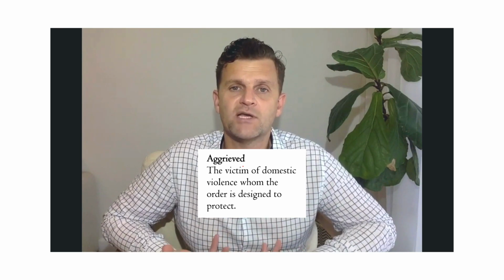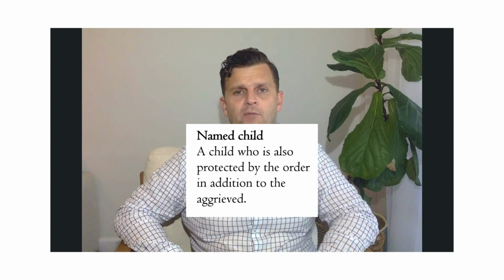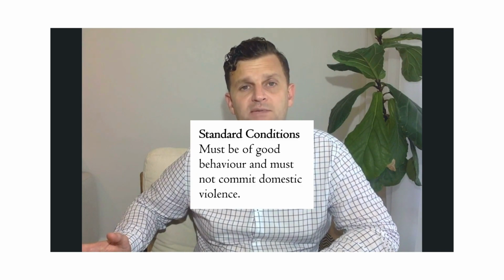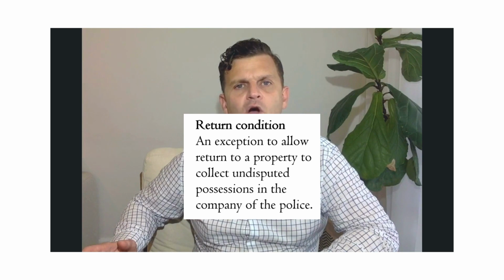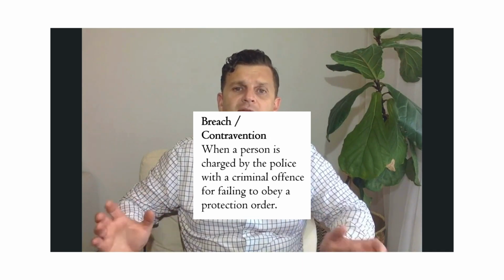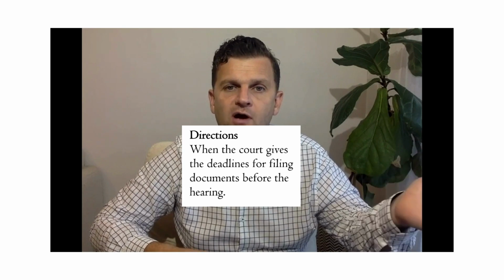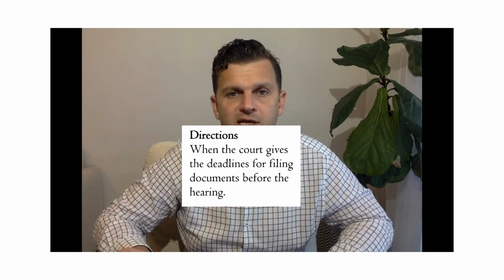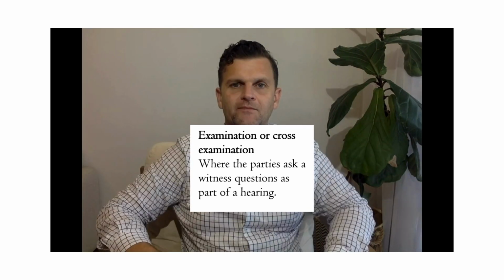3. The legal terminology used in Domestic Violence Court Proceedings in Queensland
This video introduces you to the main legal terms and expressions used in the Domestic and Family Violence Courts in Queensland. It is designed to assist you to become more familiar with the language so that you feel comfortable representing yourself in domestic and family violence court proceedings.
Glossary
Aggrieved
The victim of domestic violence whom the order is designed to protect.
Applicant: The person who is asking the court to make a protection order.
Respondent: The person against whom allegations of domestic violence has been made.
Magistrate: The decision maker. Referred to as “Your Honour”
Named person: A relative or associated of the aggrieved who is also protected by the order in addition to the aggrieved.
Named child: A child who is also protected by the order in addition to the aggrieved.
Prosecutor: A police officer or lawyer who represents the police in court.
Registry: The court’s administration.
To file: Formally placing documents on the court file.
Service: To formally give the documents to the other party.
Standard Conditions: Must be of good behaviour and must not commit domestic violence.
Ouster condition: Must not approach within 100m of where the aggrieved lives.
Return condition: An exception to allow return to a property to collect undisputed possessions in the company of the police.
Consent without admissions: To agree to an order against you without admitting to the actions alleged in the application.
Breach / Contravention: When a person is charged by the police with a criminal offence for failing to obey a protection order.
Mention: A brief court session where the court addresses procedural issues or makes temporary or uncontested orders.
Adjourn: To put the court proceeding off to another date.
Temporary protection order (TPO): A protection order that remains in place until the court makes a final decision.
Directions: When the court gives the deadlines for filing documents before the hearing.
Subpoena: Where the court requires a person to appear before the court or provide documents to the court.
Hearing / trial: The process where the court hears the evidence and the arguments and makes a decision.
Affidavit: A statement containing evidence of what the person has seen or heard, sworn in front of a Justice of the Peace or Lawyer
Examination or cross examination: Where the parties ask a witness questions as part of a hearing.